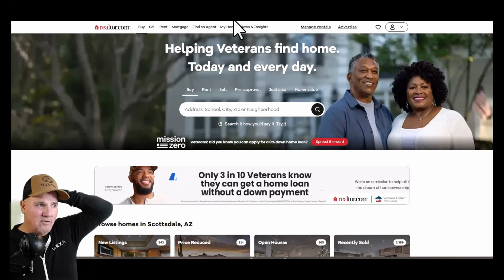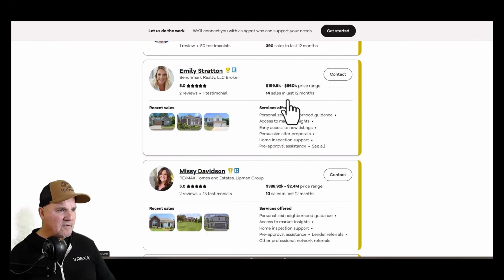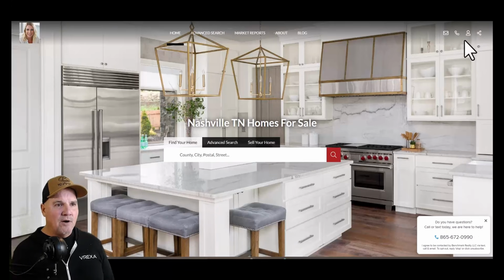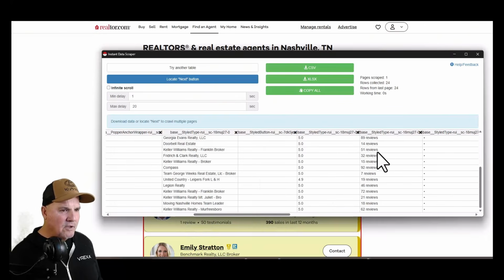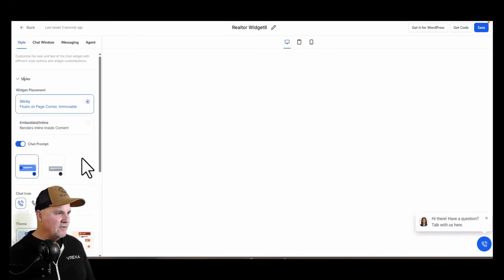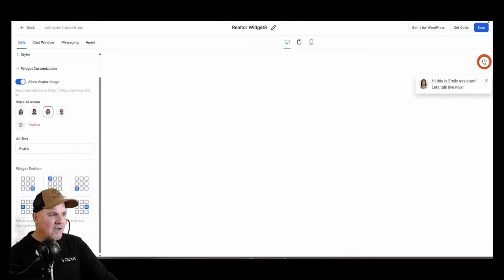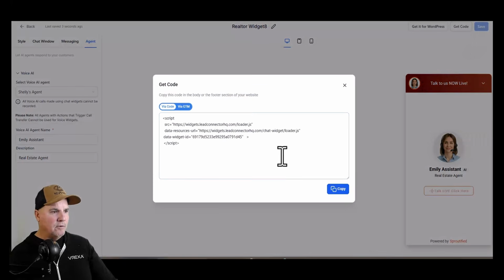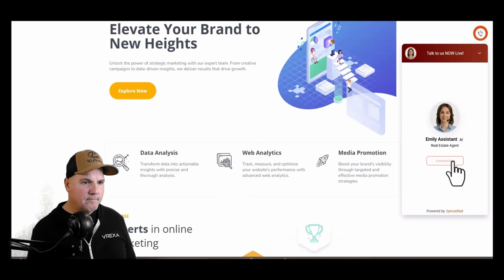This Lazy Side Hustle Makes $300/Day! (No Experience Needed)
I Reveal This Lazy Side Hustle Makes $300/Day! (No Experience Needed) with Step by Step Guide. Free Training: #1 Way To Make Money Online TODAY with using a Free Website like Zillow (BRAND NEW)

Thank you for your support! The opinions expressed here are my own and shall NOT be interpreted or considered as representations, guarantees, or statements made by HighLevel Inc or any of its subsidiaries, agents, or assigns. No Income Guarantees!